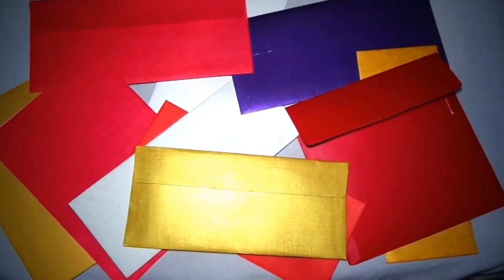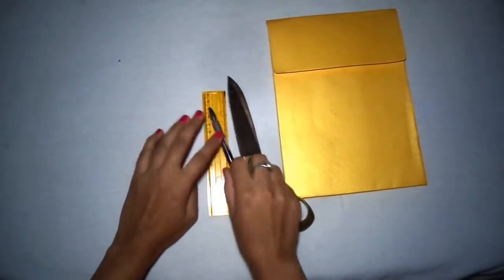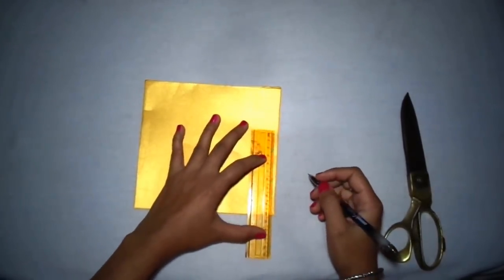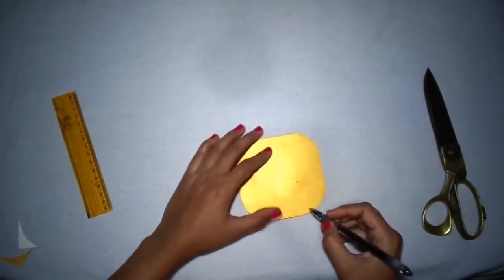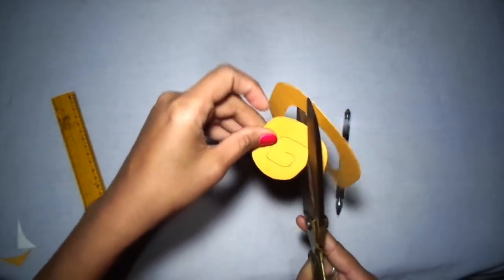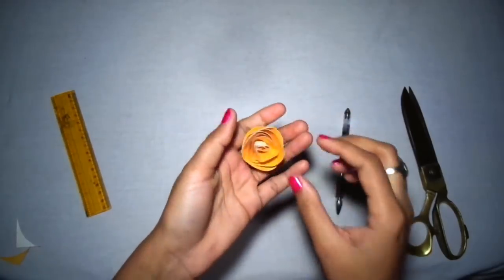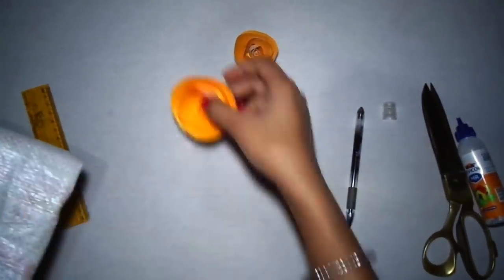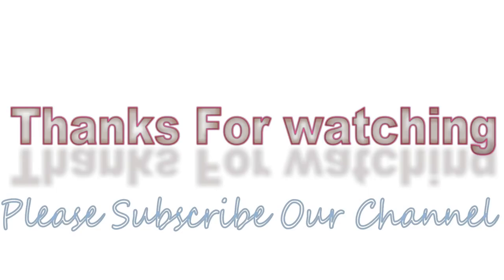Best Use of Old Marriage/Wedding Cards Ideas By Jhilmil | Art & Design & Fashion | Apoorvi Creation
Hello Friends ...,
Welcome to Apoorvi Creation Channel
Friends Aaj mai apse ek bahut hii accha idea share karne ja rhi hun ..aaj mai apko wedding cards se rose flowers bnana sikhaungi ..isse aap mirror ya kisi or chezz pr bhi use kar sakte hai ...

घर बैठे पैसे कमाने का सबसे आसान तरीका
        (कमाये हज़ारों रूपए महीना)

I hope aapko yh video pasand aayega
Background Music is Given By :-
Thanks for giving this NoCopygightSound